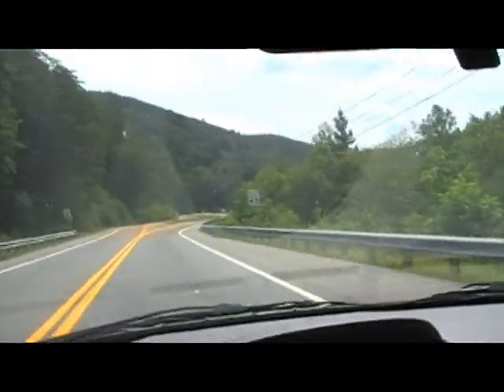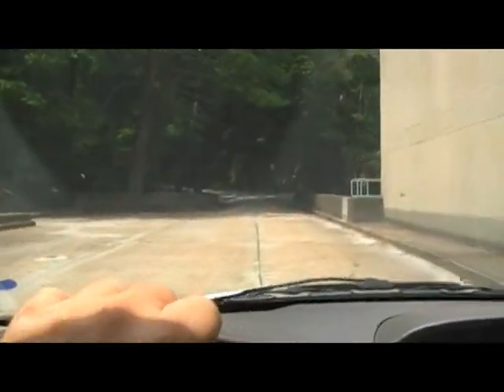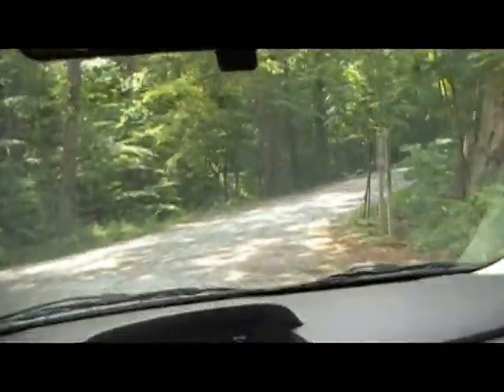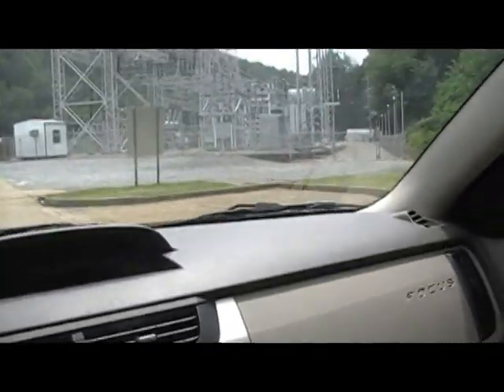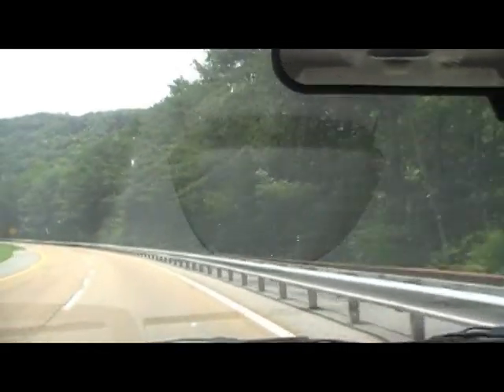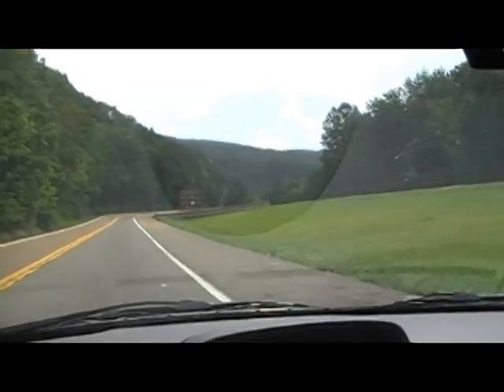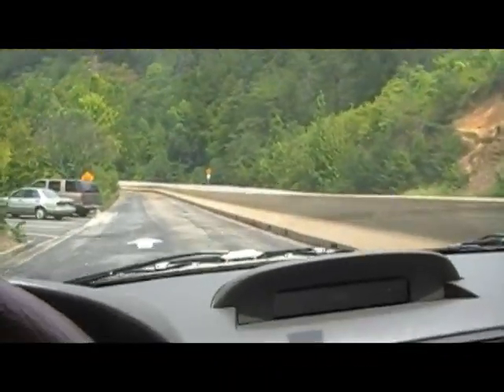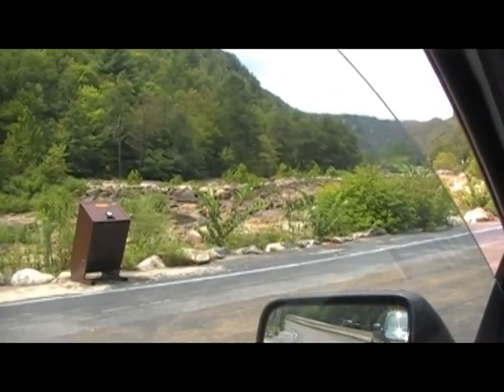Part 2: Ocoee #3 power plant, Thunder Rock campground and arrival at Blue Hole Ocoee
This is Part 2 of the 'scenic route' from Cleveland TN up to the Ocoee Whitewater Center and Blue Hole, taken on behalf of my friends from Atlanta who haven't ventured past Blue Hole on US64 past the Ocoee River Gorge.  This one shows TVA's Ocoee #3 Power Plant, Thunder Rock Campground right beside it, and then the final mile up to the Ocoee Whitewater Center.  Blue Hole Ocoee, the swimming hole where I go often, is upriver from the Whitewater Center itself.
The Blue Hole Ocoee swimming hole is located in the Ocoee River in the Cherokee National Forest, closest to Ducktown, Tennessee, USA.

For information about this great -- and inexpensive -- place for summertime water fun, see my "Blue Hole"
For galleries of photos (and links to video playlists) from the last 20+ years, go